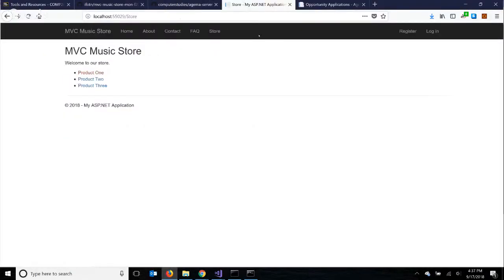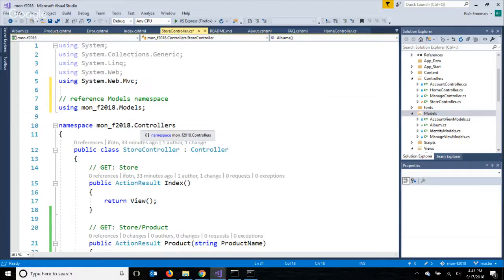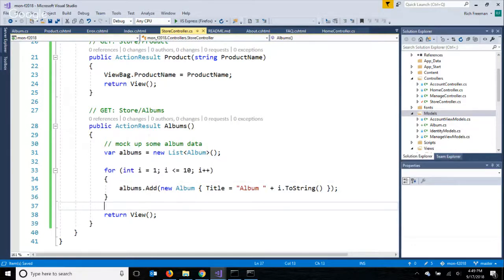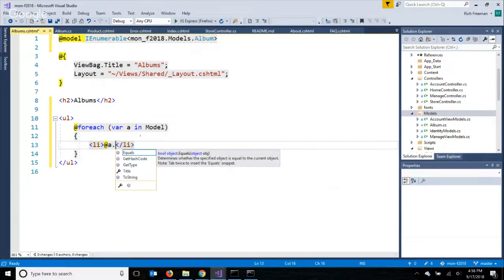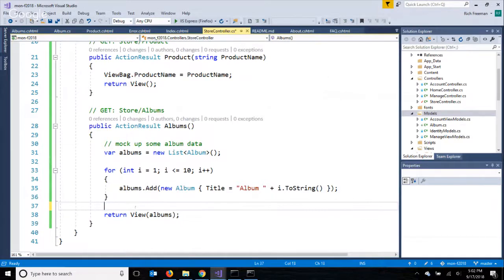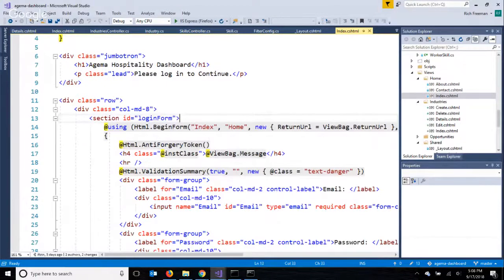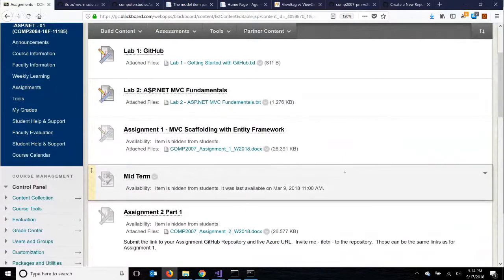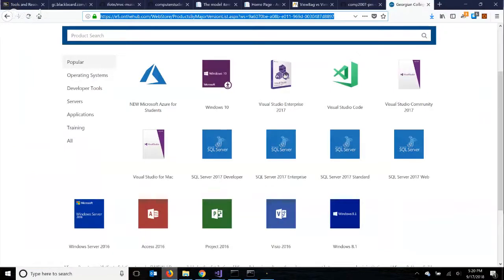COMP2084 - Lesson 3 Part 2 - Monday - F2018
Passing Data to Views, SQL Server Setup